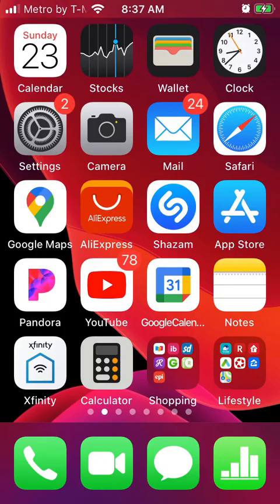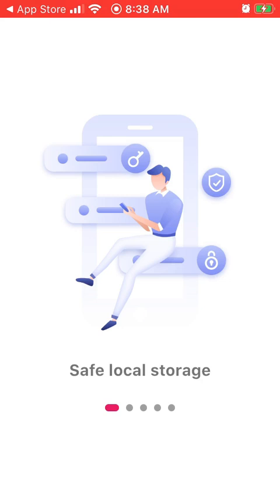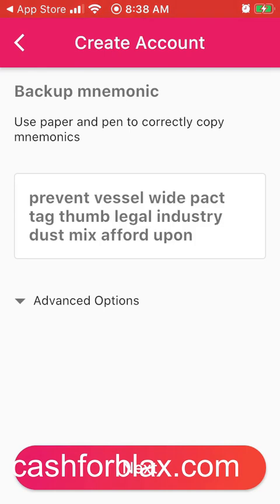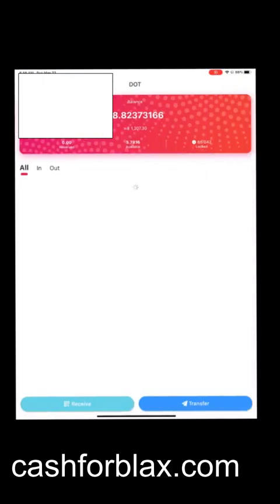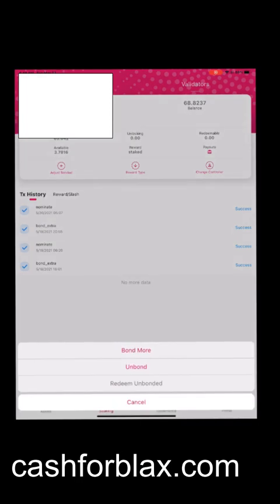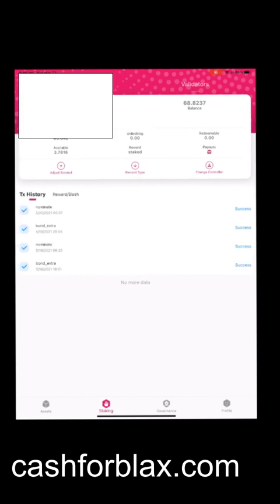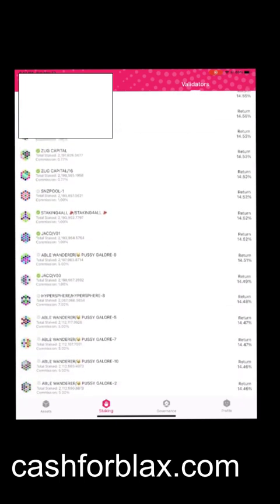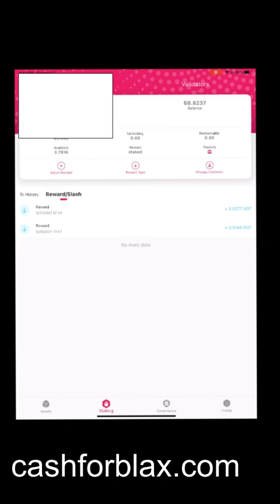Quick Guide To Staking DOT On Polkawallet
Polkadot.JS can be a little to complex at times, and if you don't want to deal with another exchange like Kraken, then the Polkawallet is the perfect platform to start staking DOT and earning Rewards. It's easy to use, simple, and mobile.